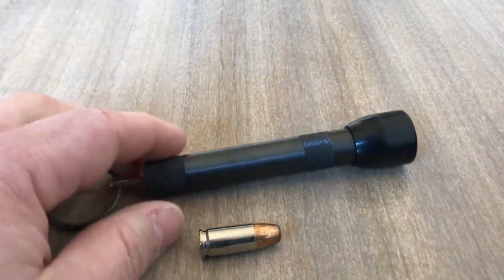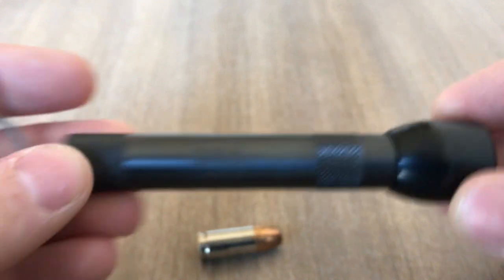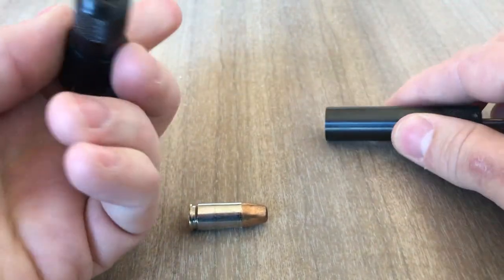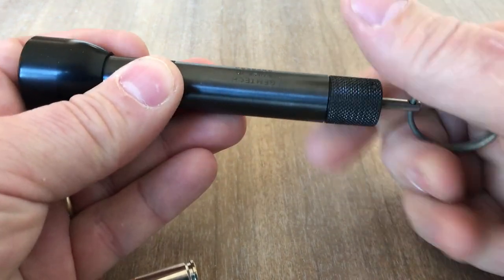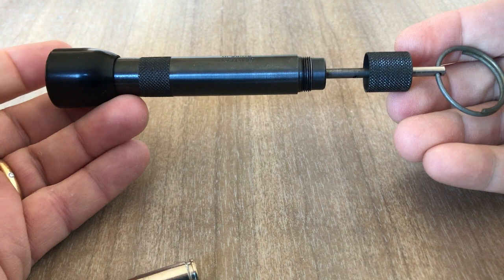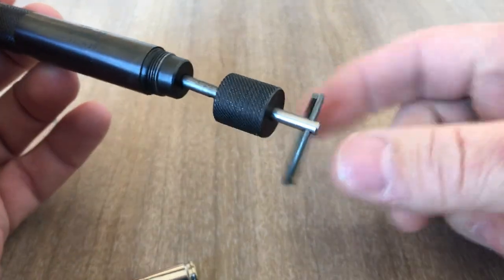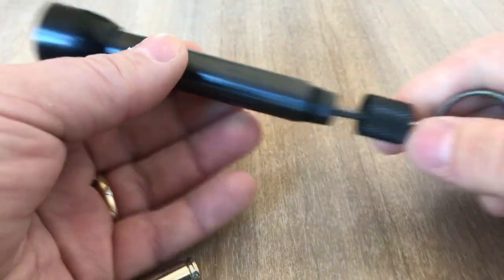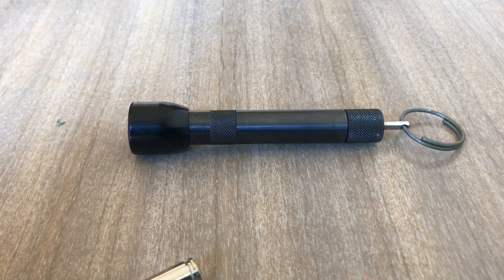Gemtech LDE-9 9mm AOW